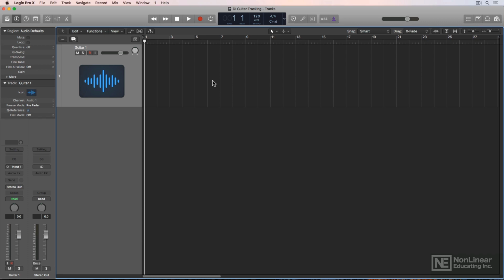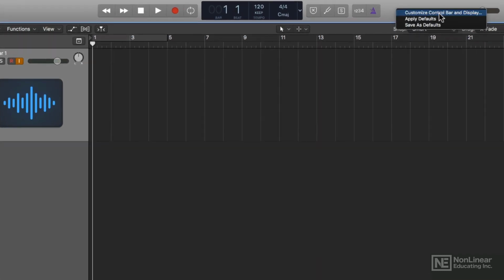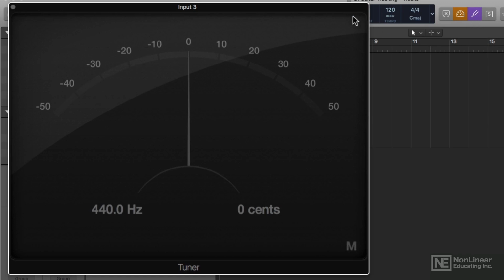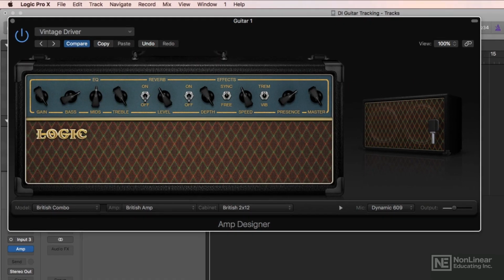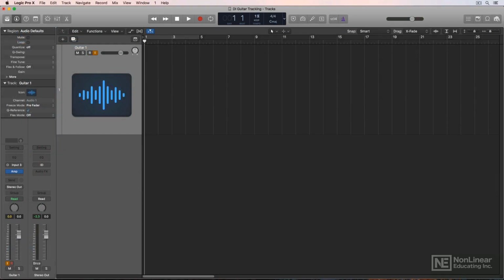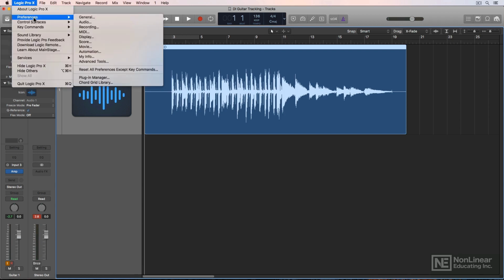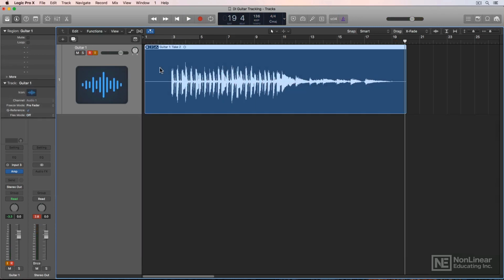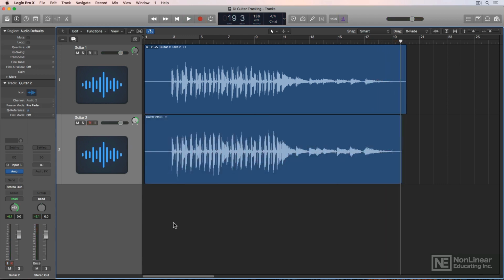Logic Pro X 501: Studio Series - Recording Guitars - 3. Recording DI Electric Guitar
Logic Pro X 501: Studio Series - Recording Guitars by Joshua Carney
Video 3 of 25 for Logic Pro X 501: Studio Series - Recording Guitars

Whether youre a guitarist looking to record pro-sounding guitar at home, or an engineer who wants to learn how to properly mic real amps in the studio, this in-depth course by audio recording and mixing engineer Joshua Carney is a must view! The course reveals absolutely everything you need to know about recording guitar in Logic

First, Joshua covers essential concepts such as DI, signal levels and impedance. He demonstrates how to edit perfect takes using Logics advanced comping and punching features. You learn how to get the best possible guitar tones out of Logics modeled amps, cabinets, microphones and pedals, and how to get your DI bass guitar sounding just right.

Next, you learn all about microphone types (dynamic, ribbon and condenser), polar patterns, and miking techniques. In a mic shootout, Joshua demonstrates various microphone brands and models, and shares tips to help you pick the best mic for the job. You also learn about reamping, recording in stereo, double tracking and a lot more!

So pick up your acoustic or electric axe and get ready to rock with guitarist and Logic expert Joshua Carney This is the best course about recording guitar in Logic ever produced!